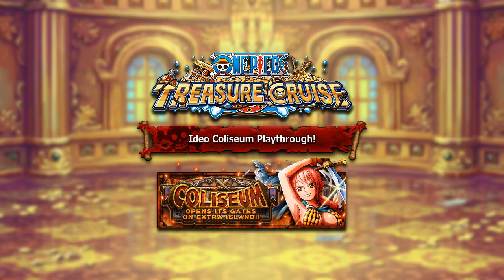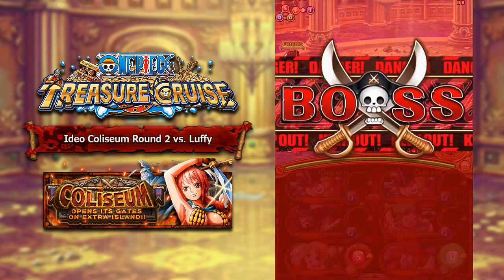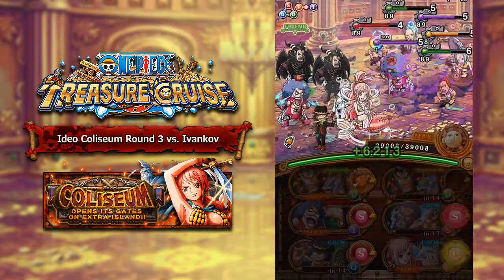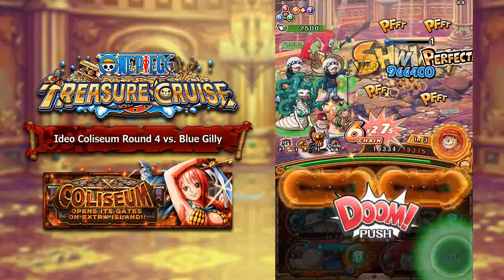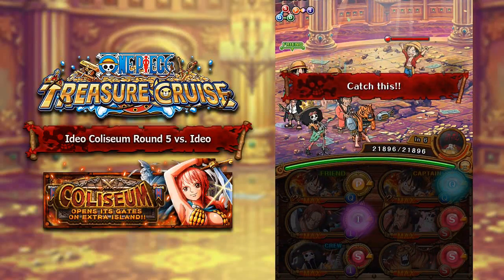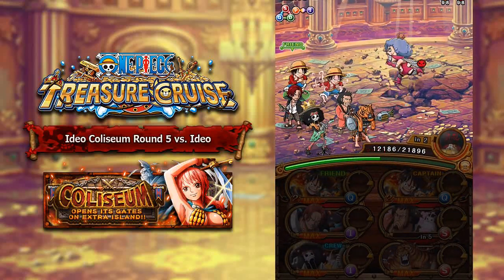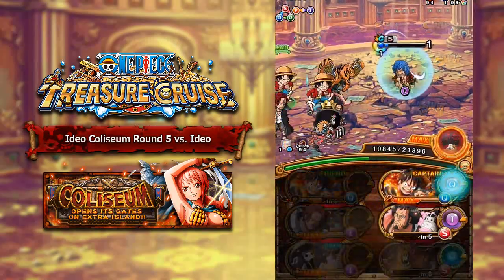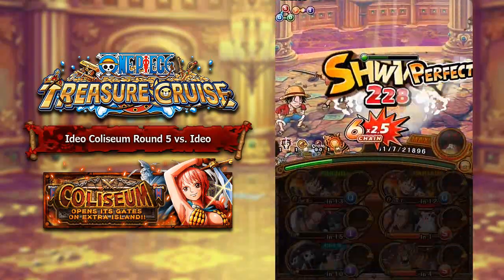COLISEUM IDEO! STAGES 1 - 5 PLAYTHROUGH! (One Piece Treasure Cruise - Global)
Round 1 vs. Hajrudin: 0:48
Round 2 vs. Luffy: 1:40
Round 3 vs. Ivankov: 2:33
Round 4 vs. Blue Gilly: 4:05
Round 5 vs. Ideo: 5:08